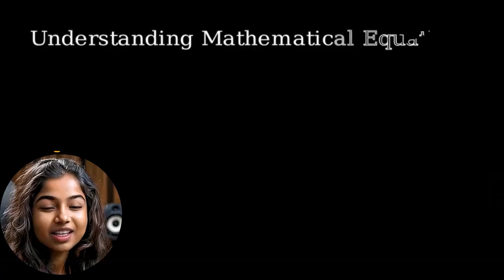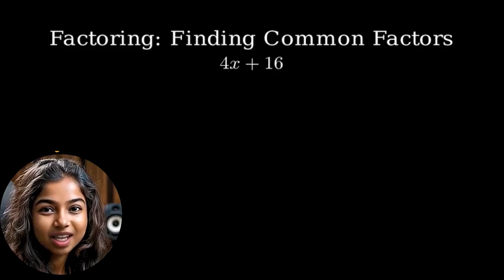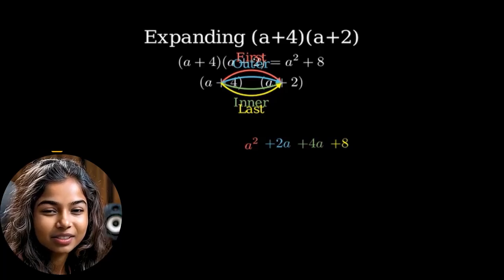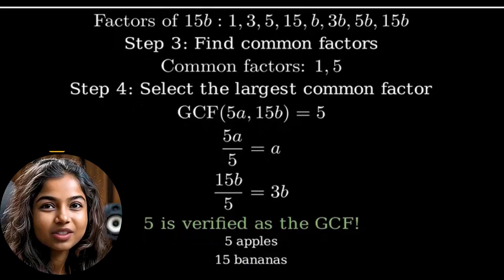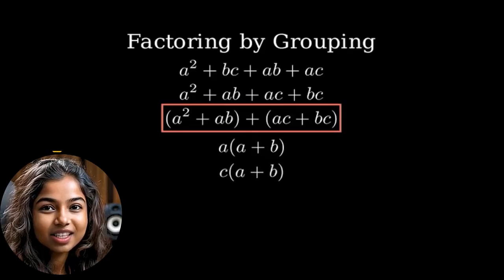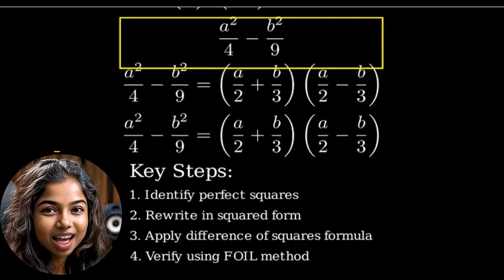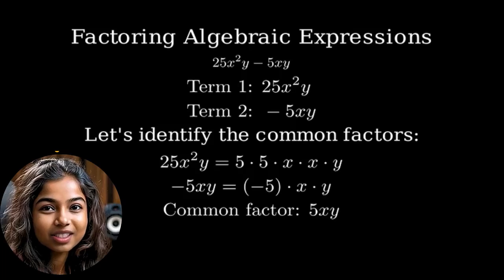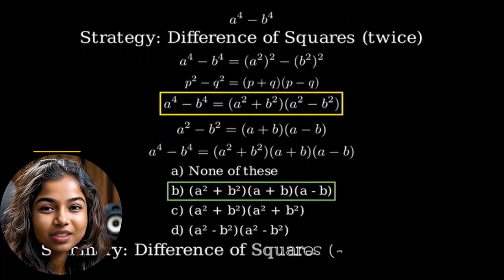std 8 factorization Nov 2024